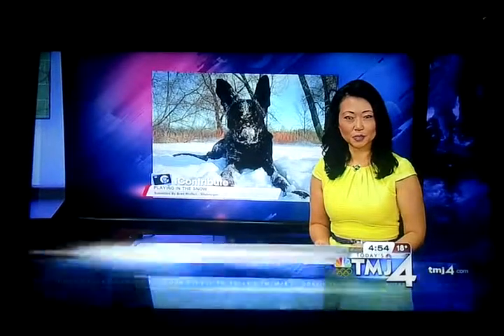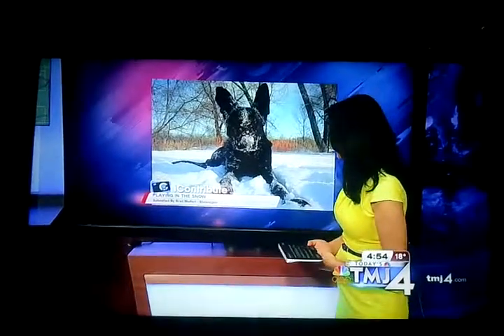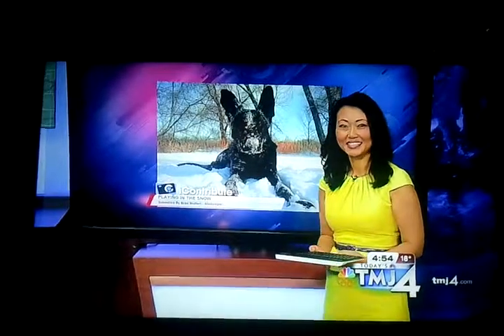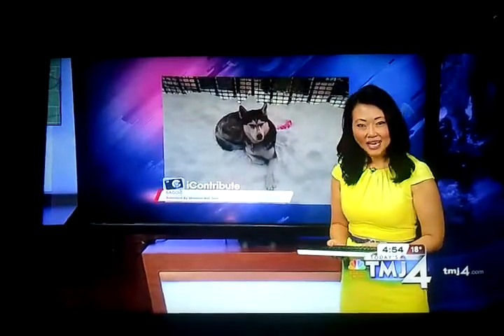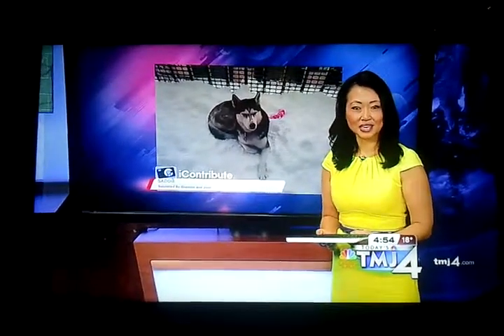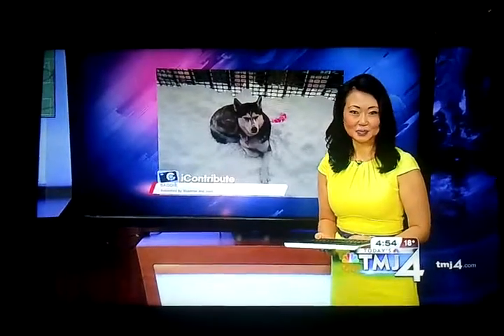Kappa being famous (The K911 Project)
Here is Kappa's moment of fame on TMJ4, WI. :)